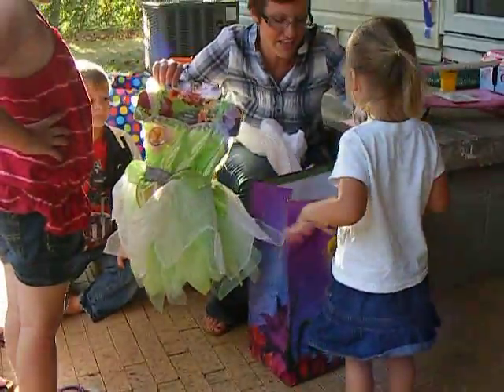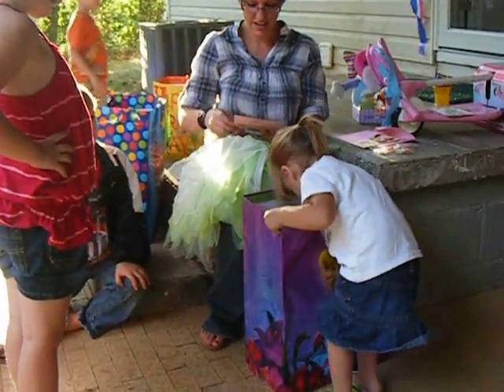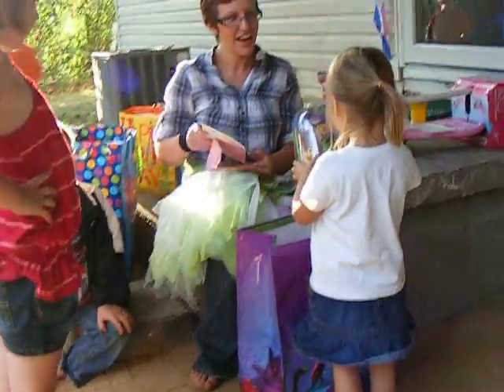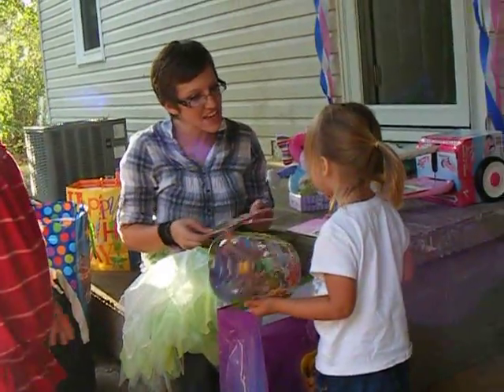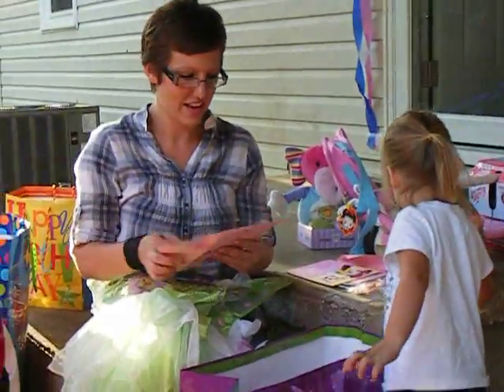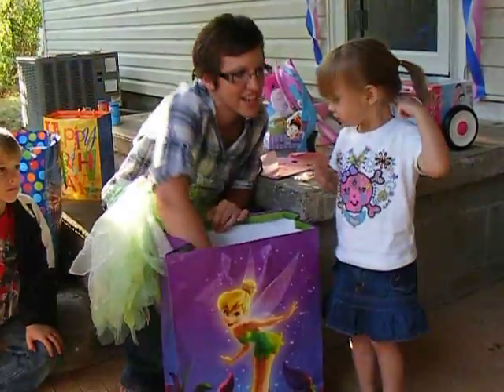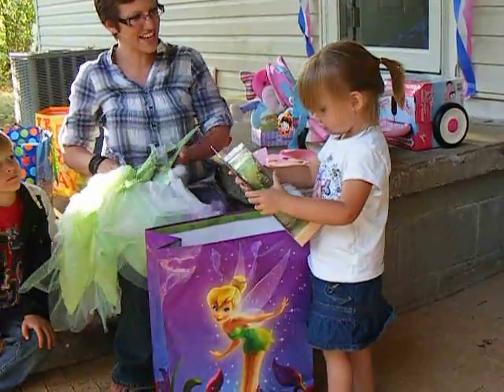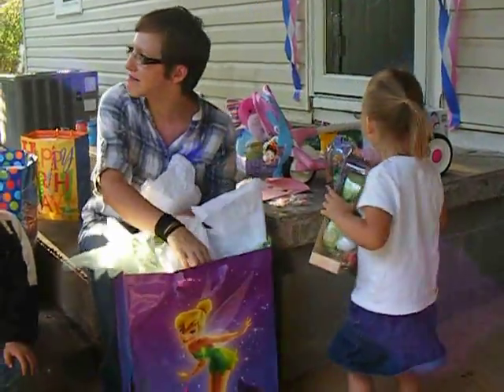Molly's 3rd birthday pt4